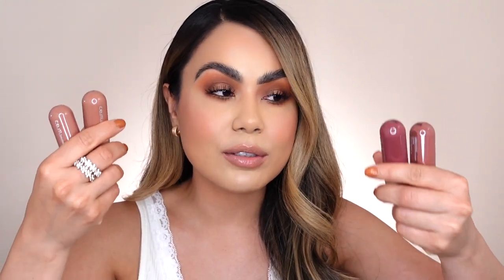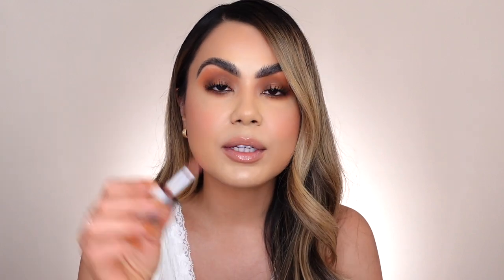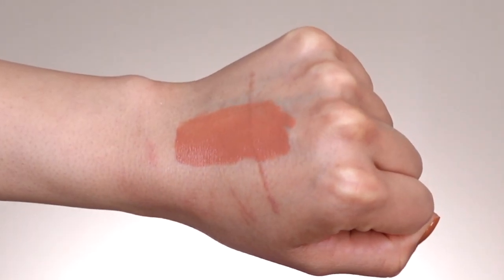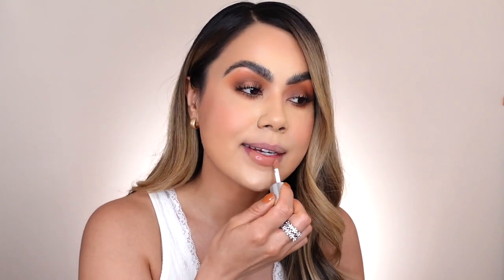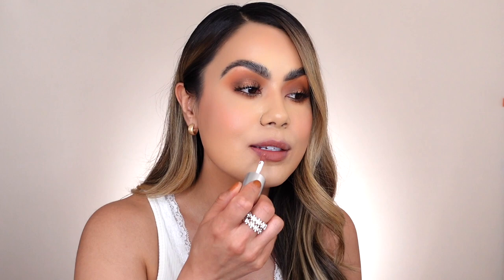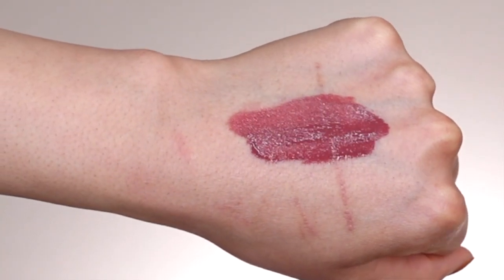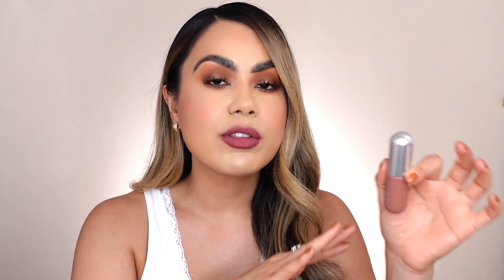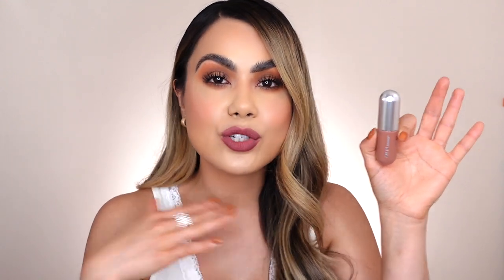r.e.m. beauty On Your Collar Liquid Lipstick Review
r.e.m. beauty On Your Collar Liquid Lipstick Review @r.e.m.beautyla966 @ArianaGrande ! This liquid lipstick retails for $19.00 dollars. Described online as a supercharged, transfer-proof color with a matte finish that lasts up to 16 hours without drying out lips.

Benefits:
16-hour all-day wear
high impact, super-saturated color
comfortable wear, non-fading, no transfer
weightless texture on lips
kiss proof results with no touchups needed
infused with hydraberry blend known to increase hydration
clean ingredients
vegan
sustainable packaging

I post videos weekly, Tuesday, Thursday, Saturday and Sunday at 9am PST. Linked down below are all products covered in today's review.

Love,
Kit Kat

Product Used:
*r.e.m. beauty On Your Collar Liquid Lipstick - Leave a Message
*r.e.m. beauty On Your Collar Liquid Lipstick - Wifey
*r.e.m. beauty On Your Collar Liquid Lipstick - Hottie
*r.e.m. beauty On Your Collar Liquid Lipstick - Yummm